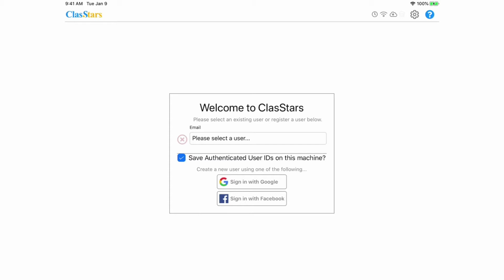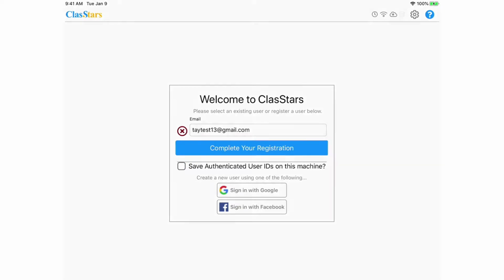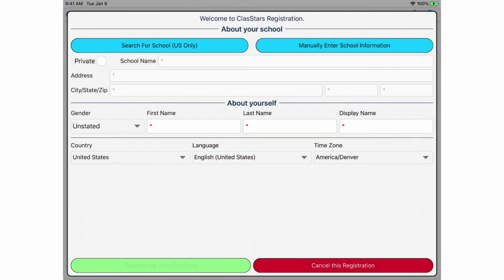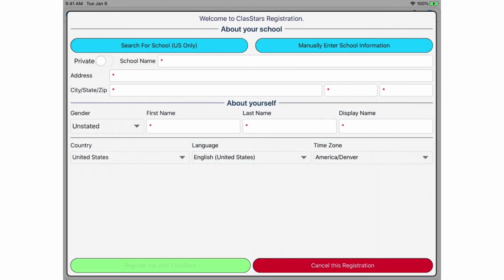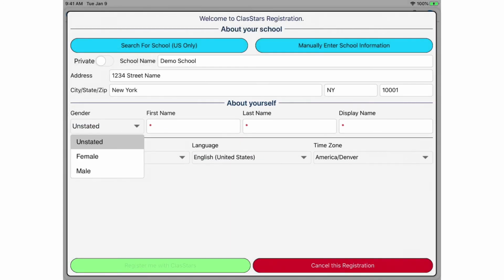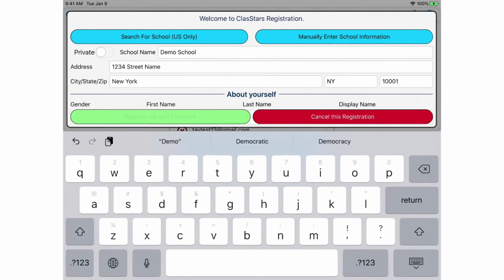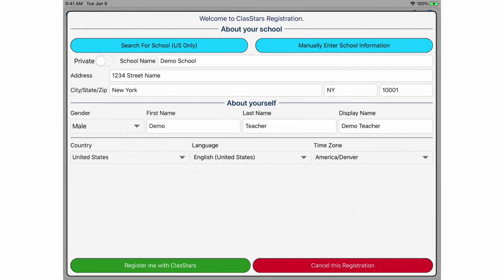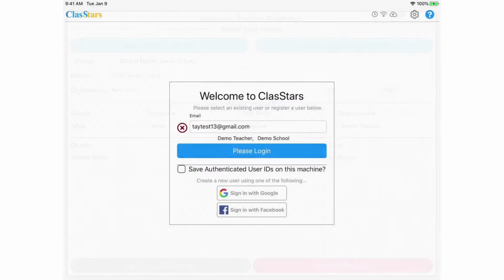ClasStars Tutorials: Login Screen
The first time you login, you need to authenticate yourself with Google or Facebook. Then read and accept our User Agreement. Then set up your account! Then setup your classes and students! To see that video, click on this